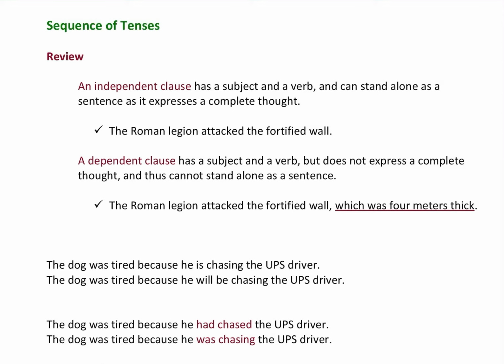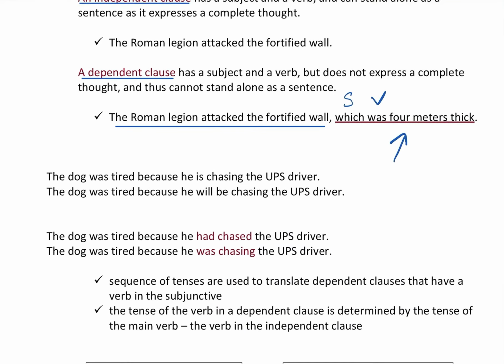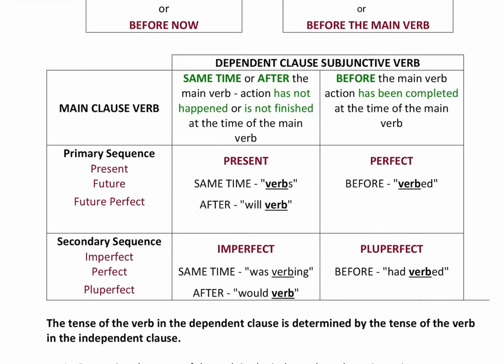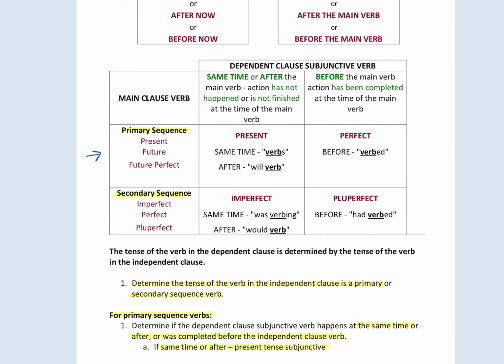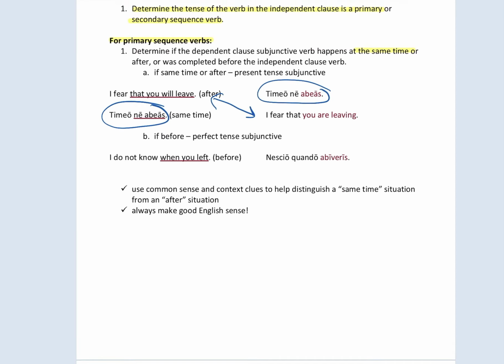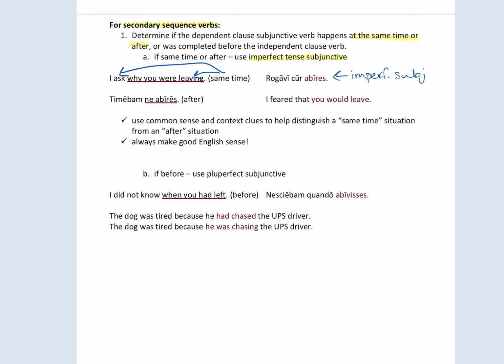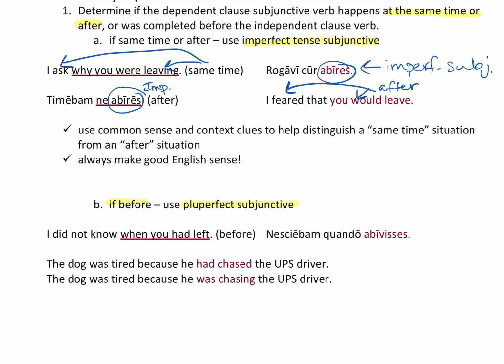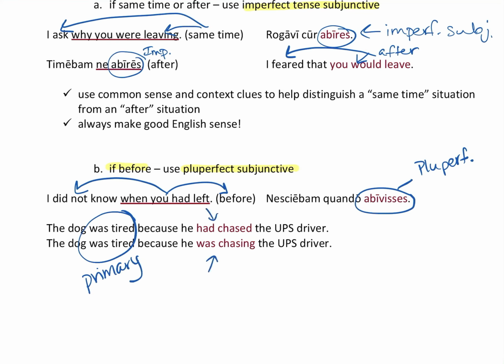Latin Alive Book 3, Chapter 6 - Sequence of Tenses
This video introduces sequence of tenses and the subjunctive in dependent clauses.